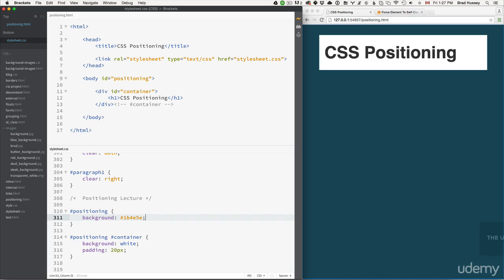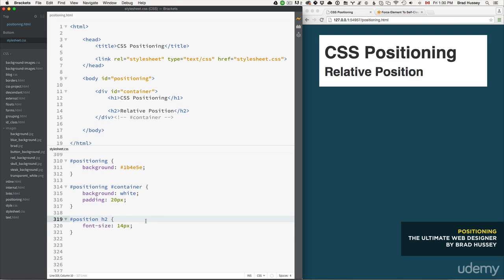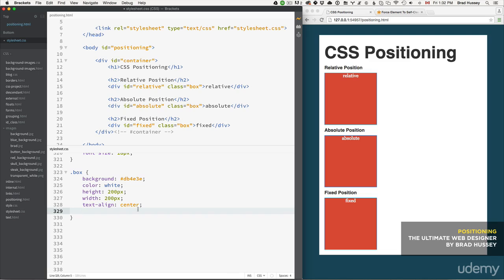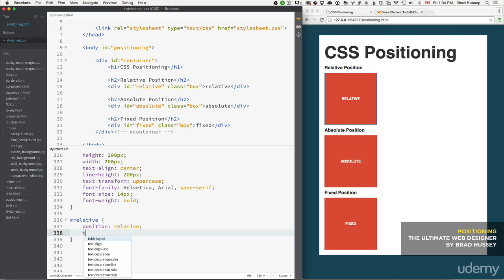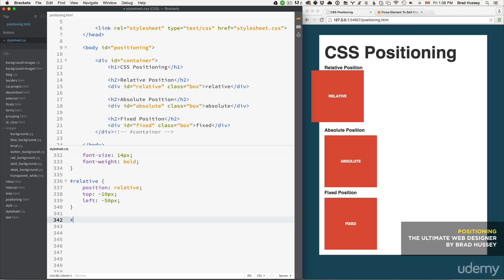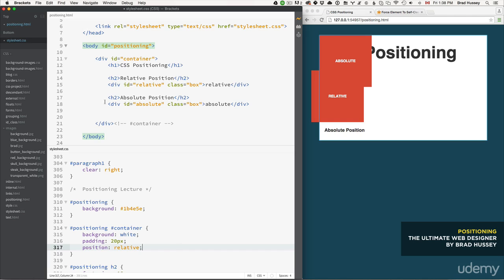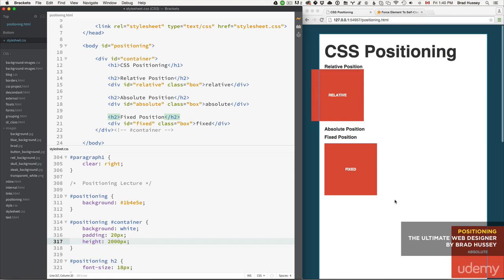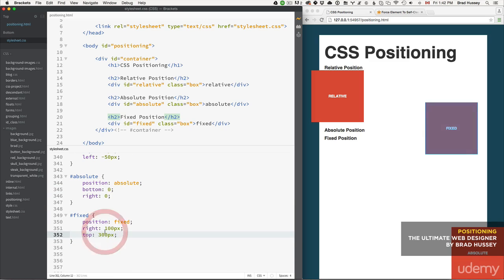092 Relative Absolute Fixed Position